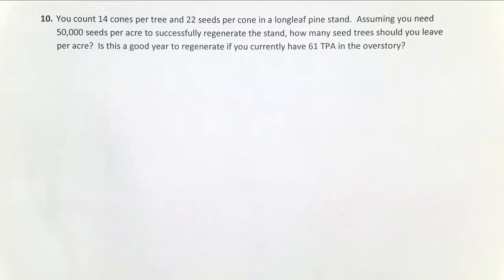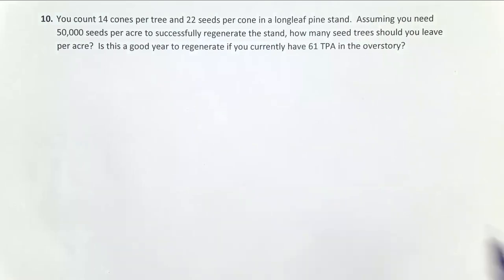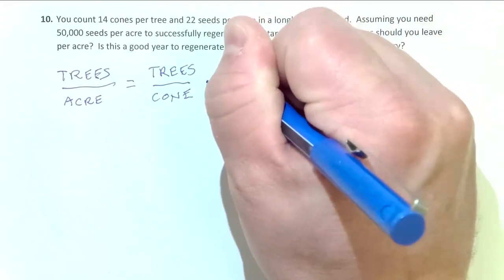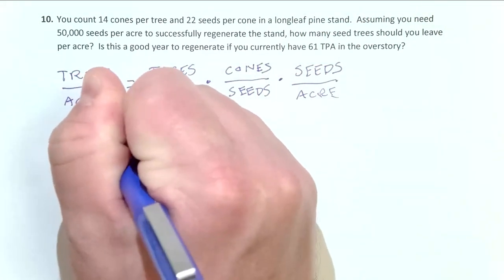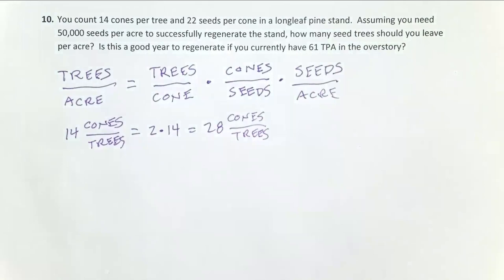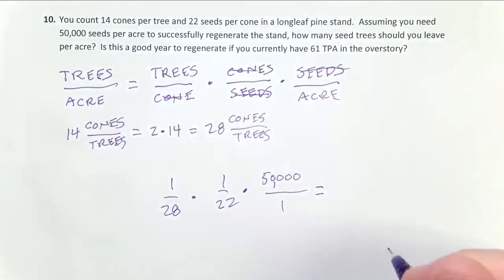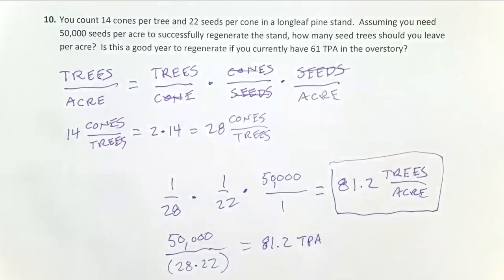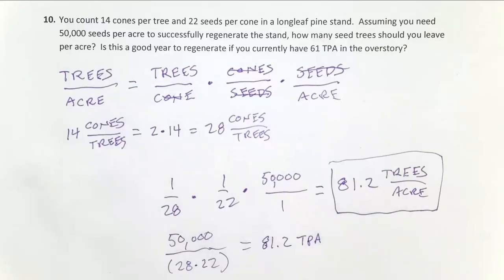Cone Counting for Longleaf Pine